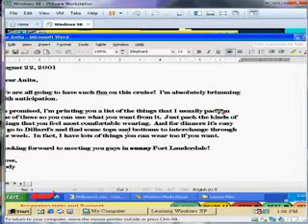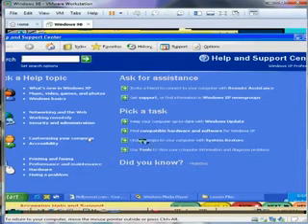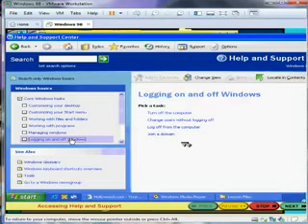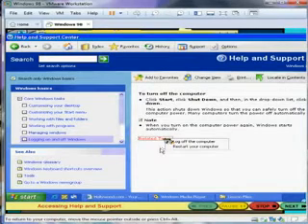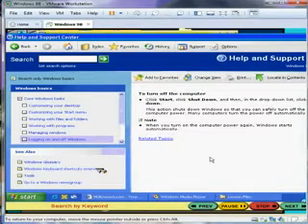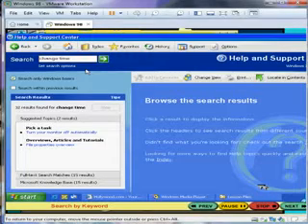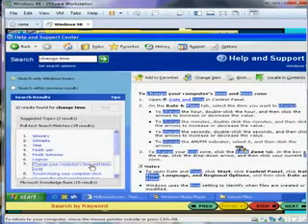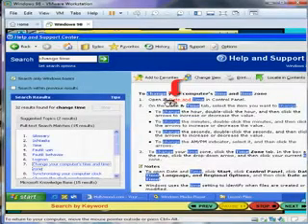Training A: Windows XP Basics - Chapter 3 Topic 2, Section 3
Training A: Windows XP Basics
Chapter 3: Answers to - What Do I Do When?
Topic 2: Help Features
Section 3: Accessing Help and Support and Search by Keyword